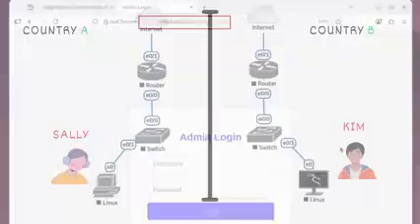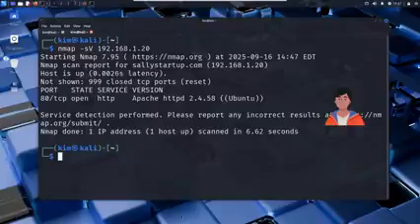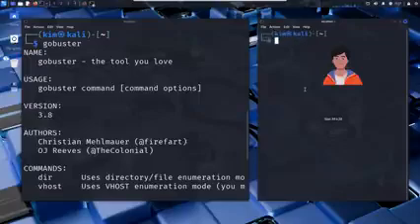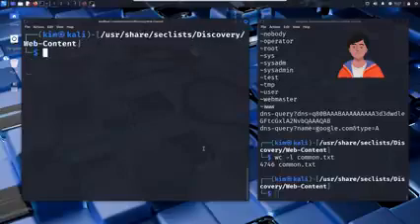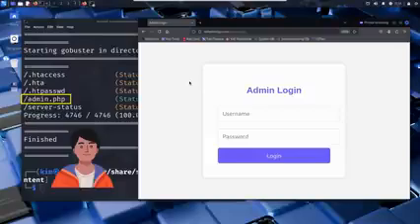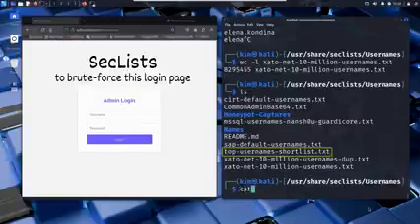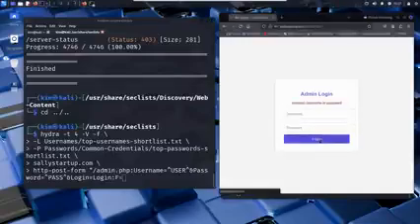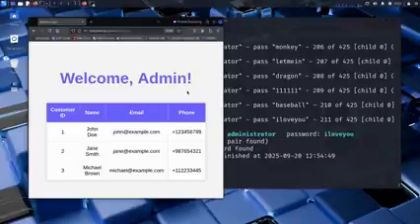How hacker hack systems